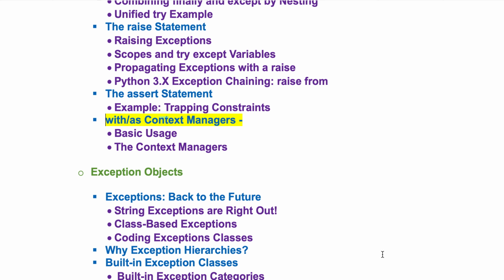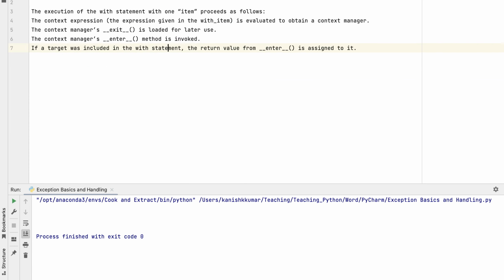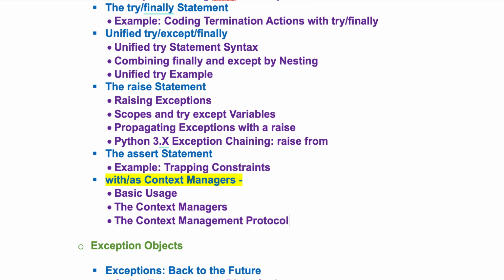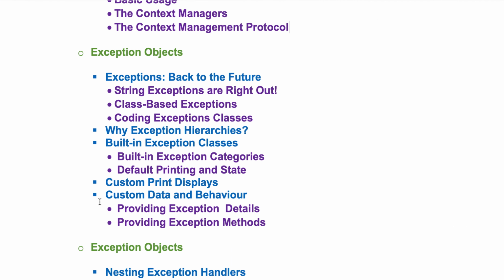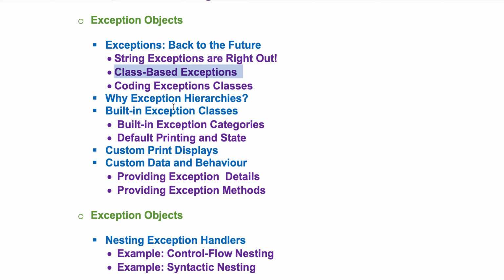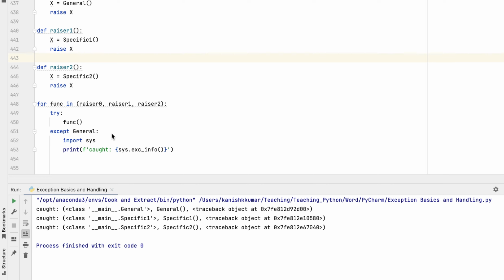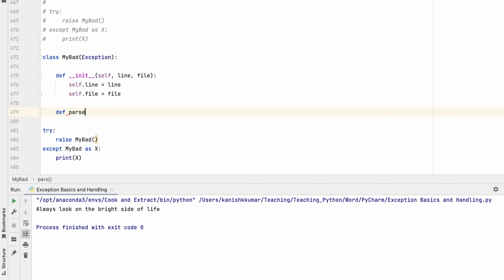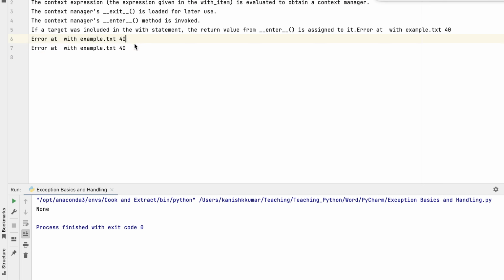Python Course :- Exception Basics and Exception Handling Part 4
Hello Guys, this a Python Course in which we discuss the 'Python Exception Basics and Exception Handling' which analogy to : -
   with/as Context Managers -
    •  Basic Usage
    •  The Context Managers
    •  The Context Management Protocol

o.   Exception Objects
    Exceptions: Back to the Future
    •   String Exceptions are Right Out!
    •   Class-Based Exceptions
    •   Coding Exceptions Classes
   Why Exception Hierarchies?
   Built-in Exception Classes
    •   Built-in Exception Categories
    •   Default Printing and State
  Custom Print Displays
  Custom Data and Behaviour
    •   Providing Exception  Details
    •   Providing Exception Methods